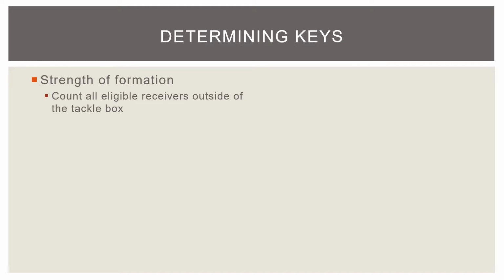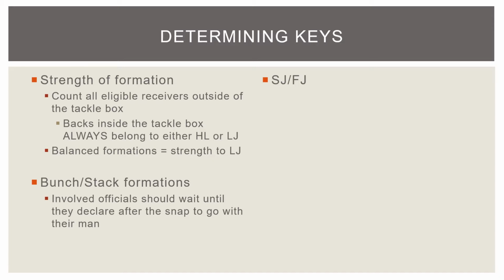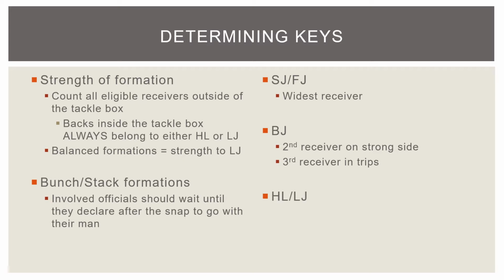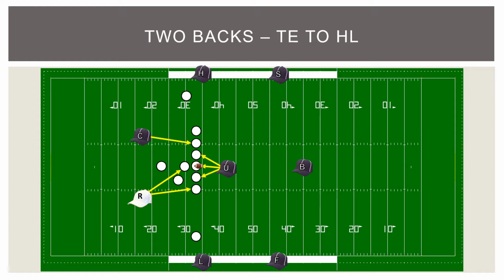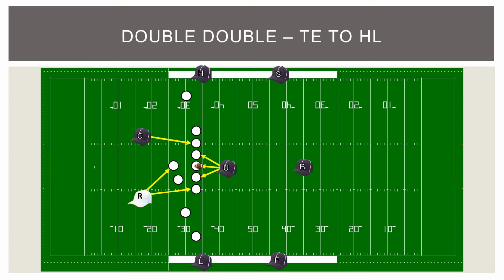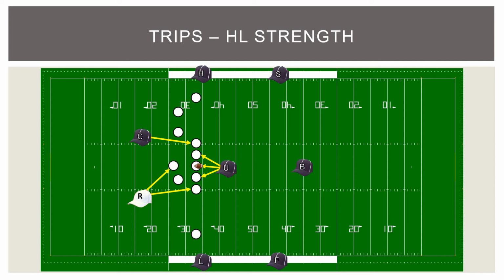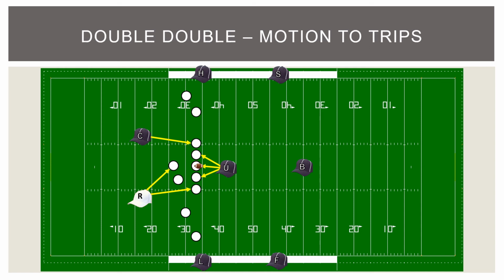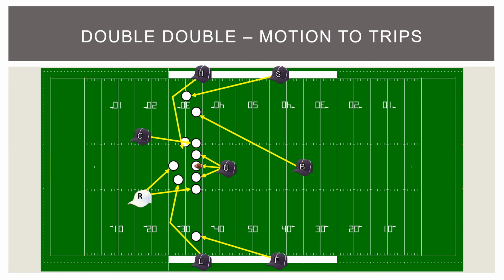Keys for 7- & 8-Official Crews